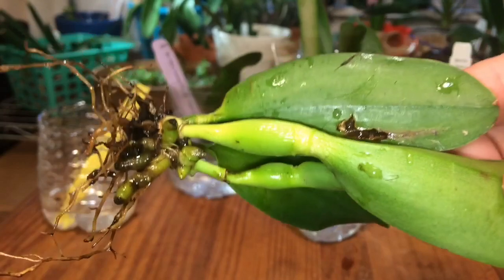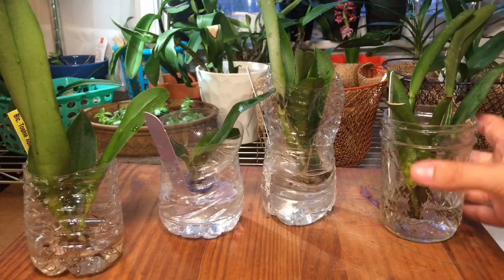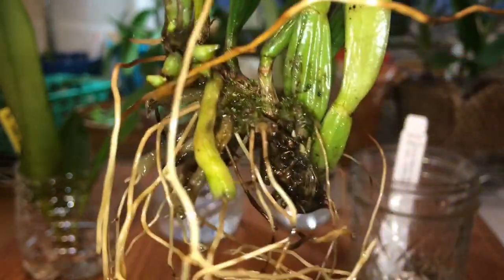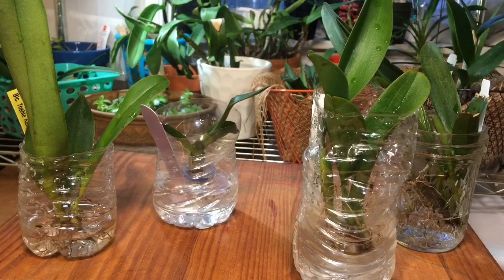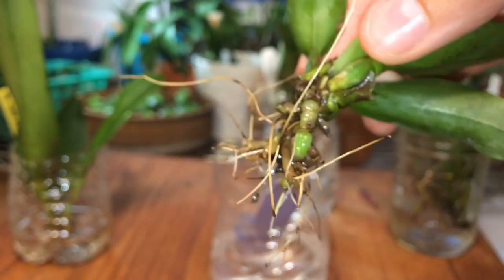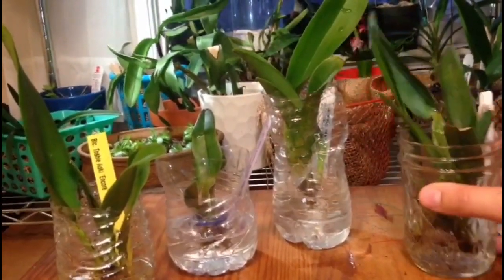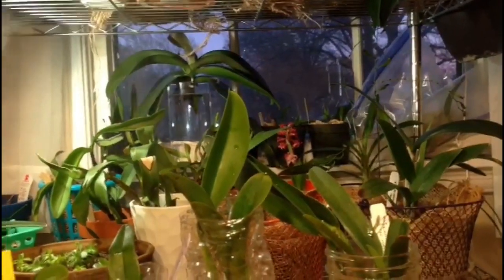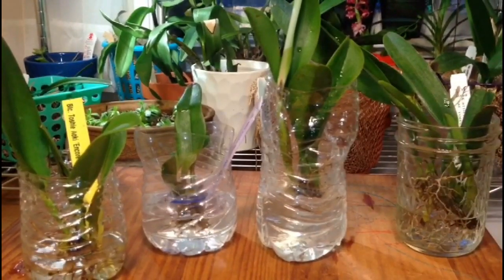Salvando Cattleyas sin raíces (Terapia Intensiva)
Hola queridos amigos!!! Quería comprarte con ustedes el método que uso para recuperar a mis Cattleyas sin raíces y a resultado de maravilla!!!
Espero que les guste!!!

✿Quieres enviarme algo? Aqui esta mi direccion!
Genesis Georgina
✿ Quieres apoyar mi canal y ayudarme a continuar haciendo lo que amo? puedes enviar tu colaboracion a mi cuenta PayPal...